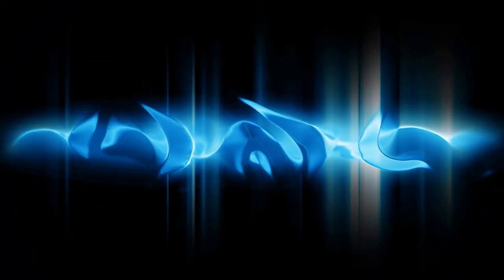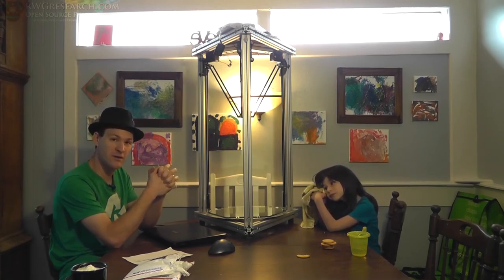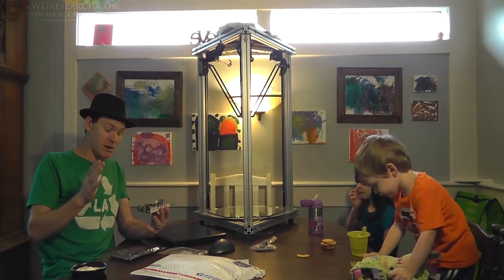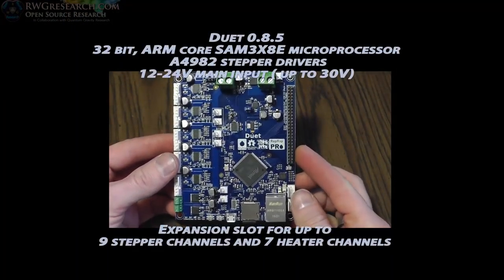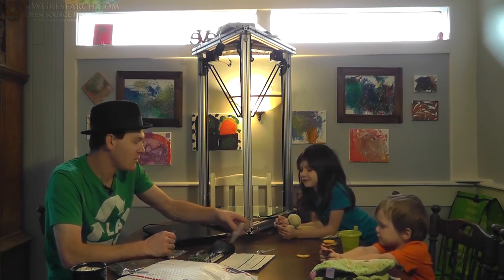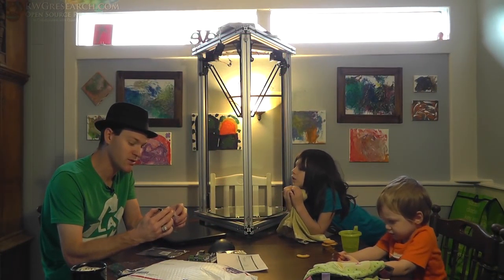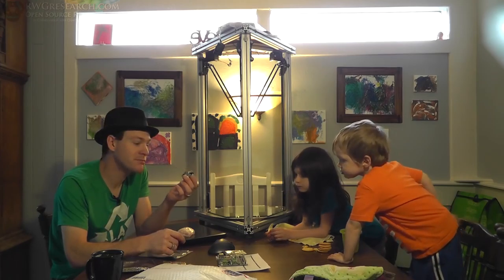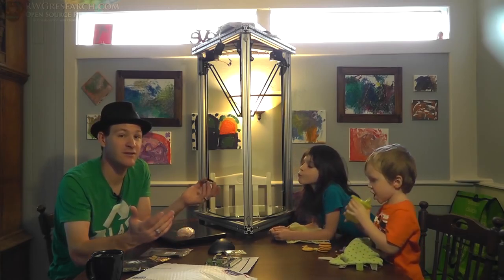RWG-OSD # 17 New Electronics & Firmware, Duet 0.8.5 & PanelDue Intro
In this video i show the New Electronics Duet & PanelDue. more on this board later.